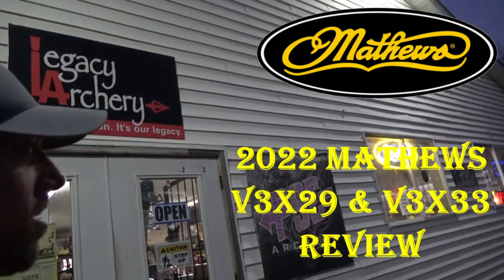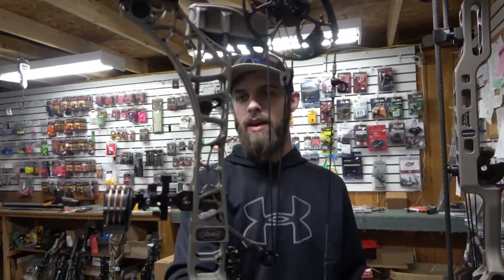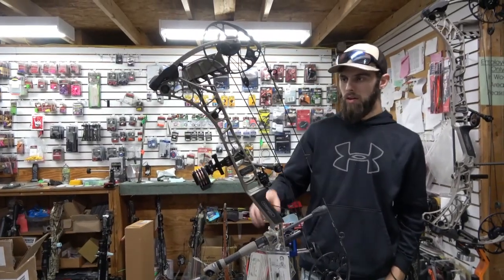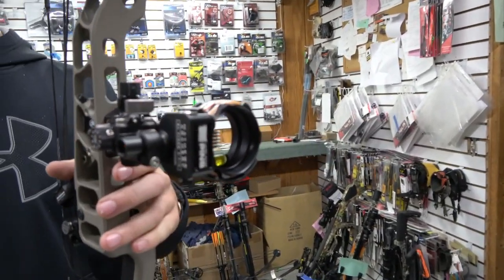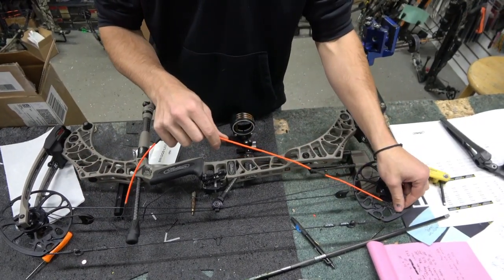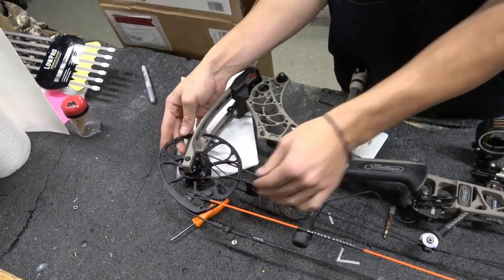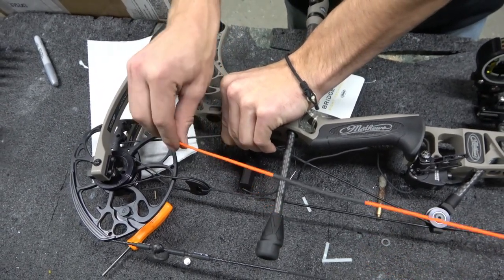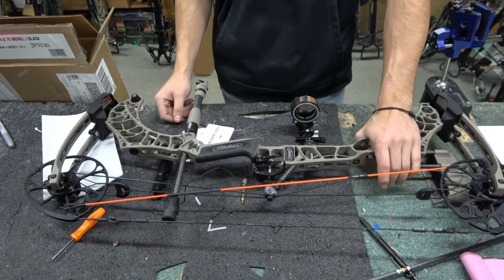NEW 2022 Mathews Archery - V3X 29 and V3X 33 Bow reviews - A tour of their new features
Come check out the new 2022 Mathews line up with the V3X models.  Ian from Legacy Archery in Brookville PA gives us a tour of their new features.